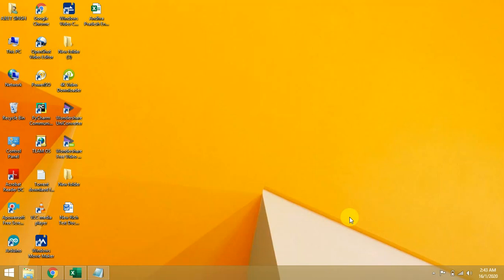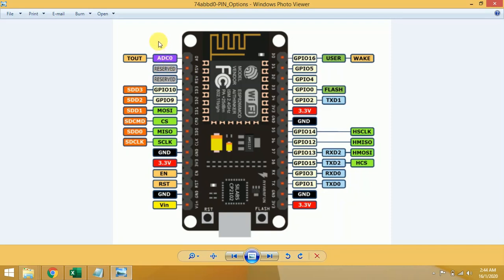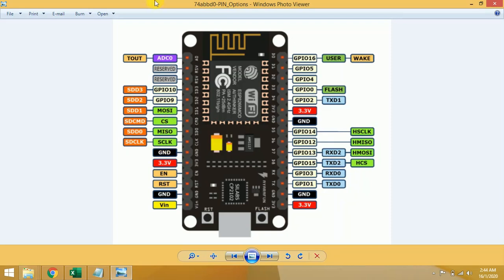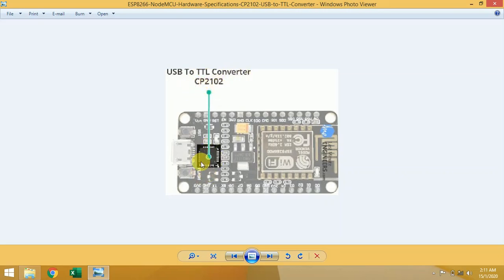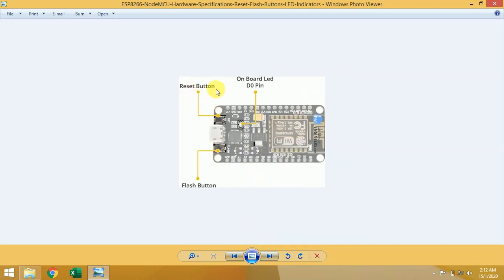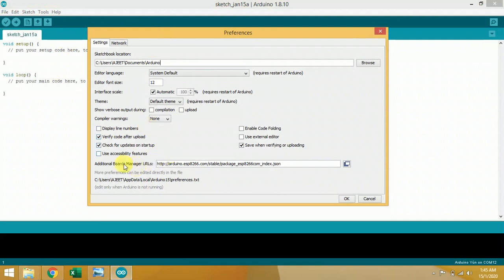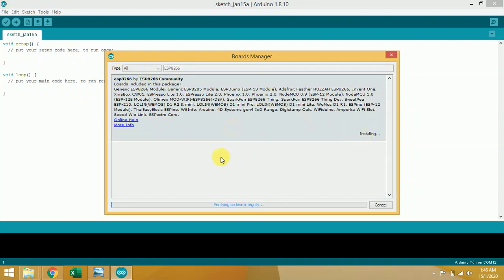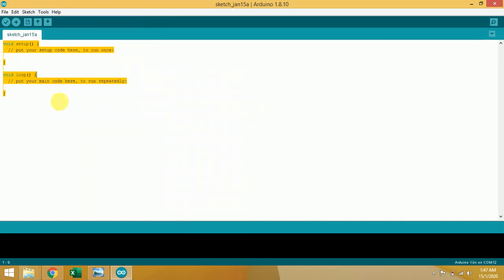Pin description of Node Mcu essp8266, IOT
This video is about Node mcu esp8266,

stable/package_esp8266com_index.json
( copy this link and paste in Additional board manager URLs section)